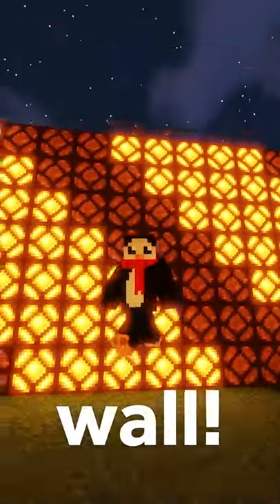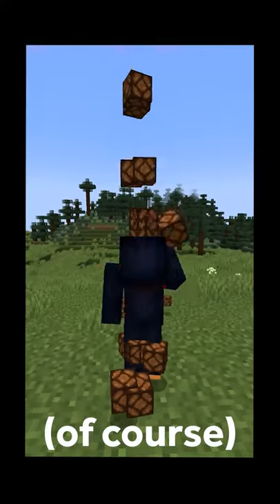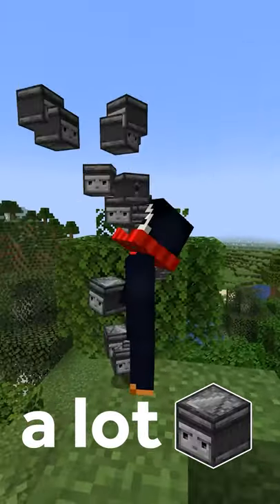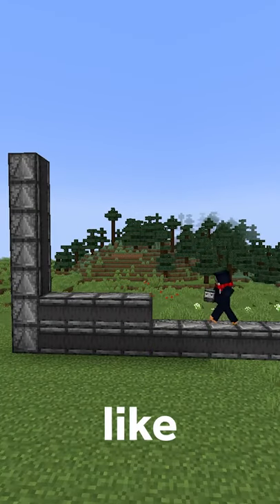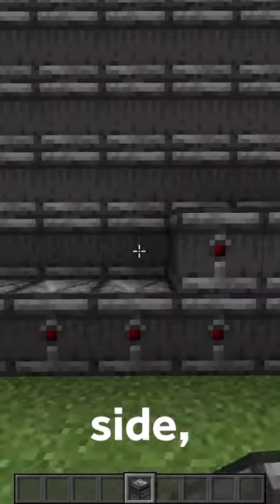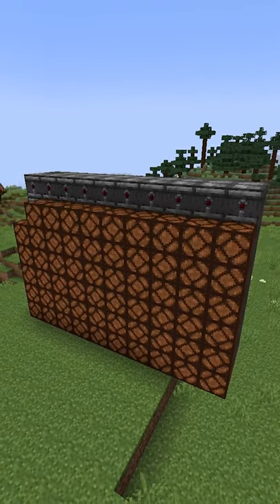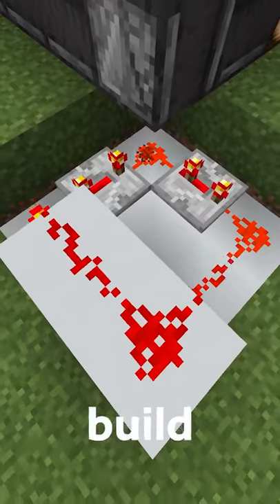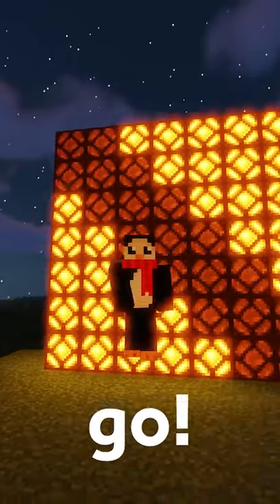How to Make a Pulsing Redstone Wall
In this episode of Minecraft Build Hacks, Leon shows you how to build a flashing, pulsating redstone wall! It looks like a redstone dance floor and fits great in a minecraft cyberpunk city!
Want the materials list? Keep reading! ⮮ · SEE MORE · ⮯

=-= Materials List =-=
Redstone Dust: x5
Redstone Repeater: x2
Redstone Torch: x1
Redstone Lamp: however many you want lol
Observer: [# Redstone Lamps] x2

these minecraft gaming videos and minecraft tutorials will teach you the best ways to build a minecraft house, minecraft castle, or build in a style like steampunk, cyberpunk, cottagecore, futuristic, modern or sci-fi. check out the huge variety of minecraft builds, minecraft tips and minecraft tutorials on this channel! if you're interested in going from a building noob to a building pro, then be sure to watch through all of these minecraft hacks. these tips and tricks work on minecraft java, minecraft bedrock, minecraft pe, and minecraft on consoles like xbox, ps4, and switch! i also make videos on underground bases and builds for survival! this easy minecraft redstone building video is going to show you how to make a redstone lamp wall. it also serves as a good simple redstone tutorial for minecraft observers, and minecraft redstone clocks.